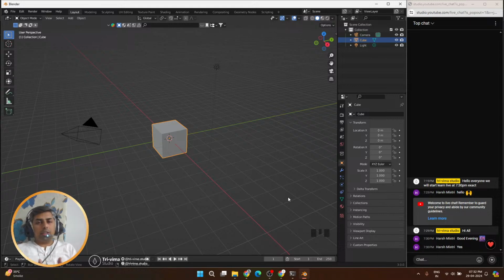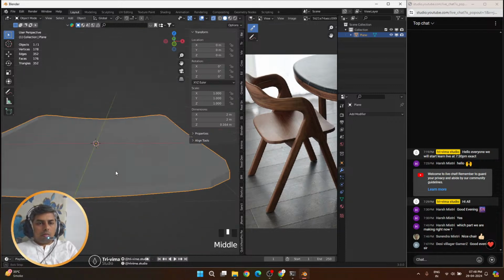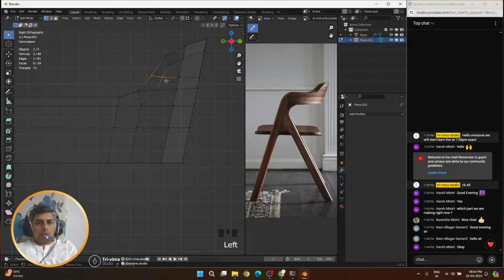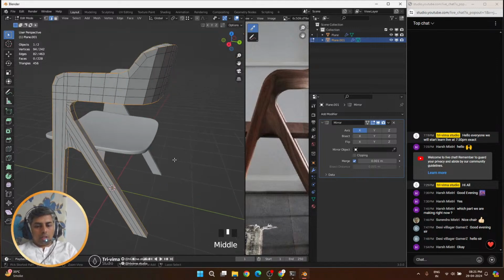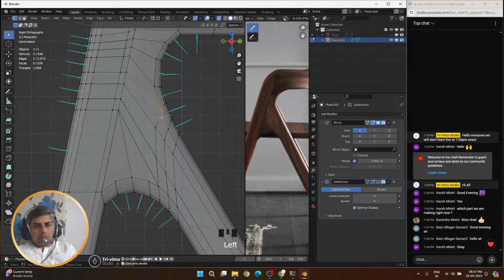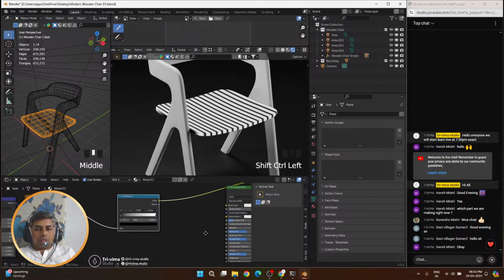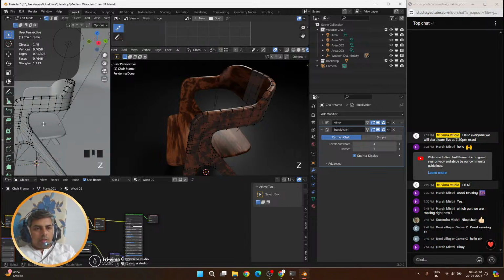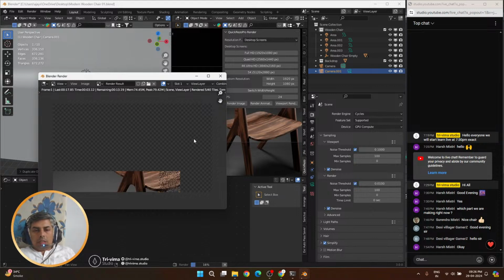Learn Live - 3D Furniture Design in Blender (Modeling to Rendering)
🌟 Let’s Learn and Connect Together 🌟
Hey there! I’m thrilled and glad to connect with you all to Learn Live - 3D Furniture Design in Blender (Modeling to Rendering).
So let's enjoy the live learning process how to get it done in blender.

What we will learn?:
- Little Study / References
- Modeling
- Unwrapping
- Studio Setup
- Lighting
- Camera
- Rendering